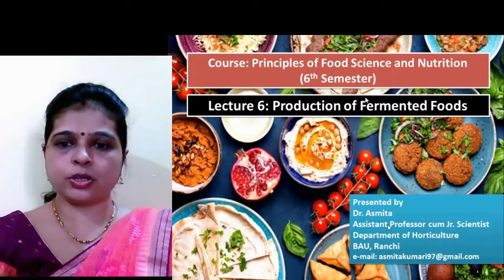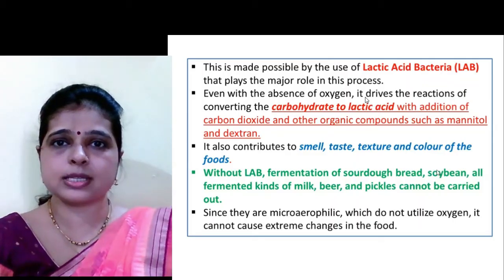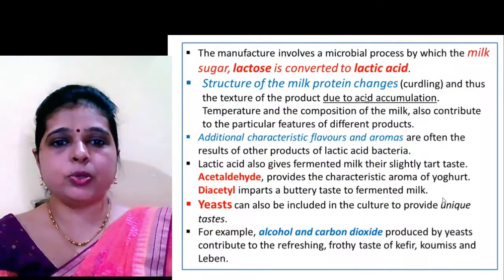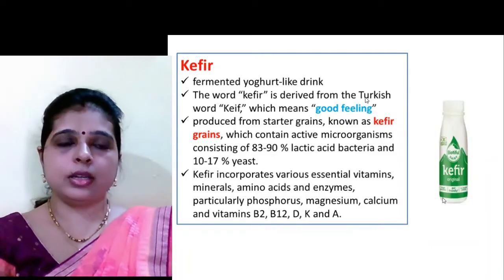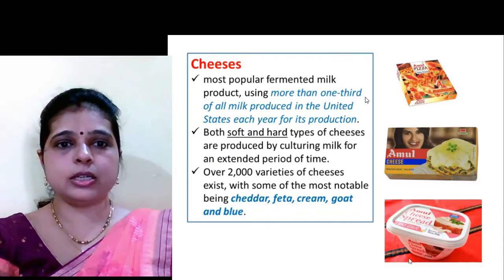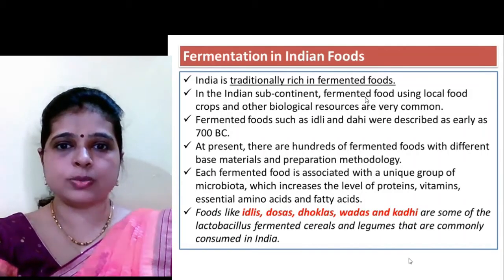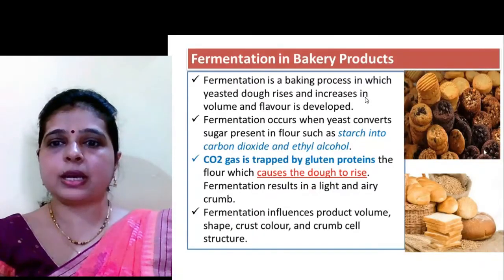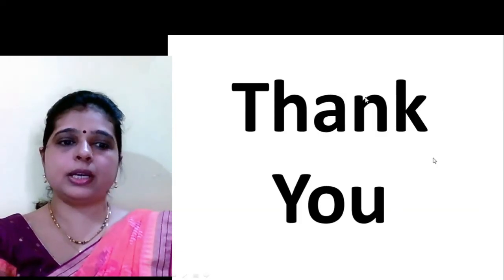LEC 6 : FERMENTED FOOD! Dr. Asmita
Topic: Fermented Food
Course : Principle of Food Science & Nutrition
Lecturer: Dr. Asmita
Semester: VIth
Batch: 2017-18